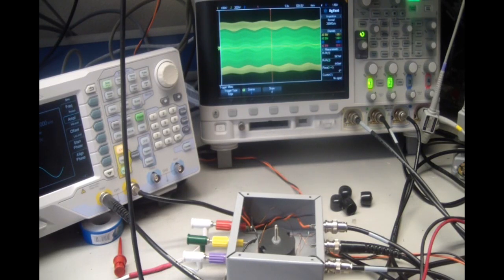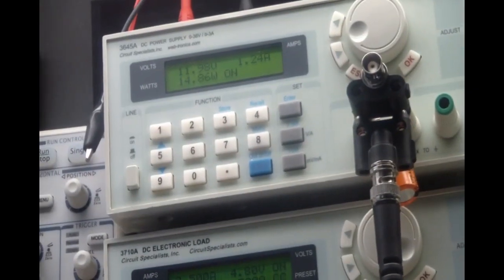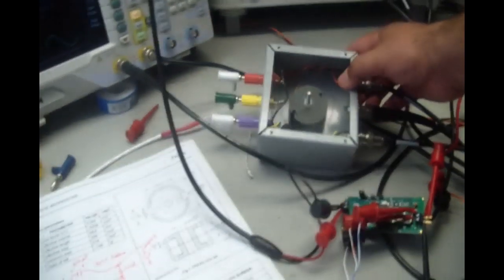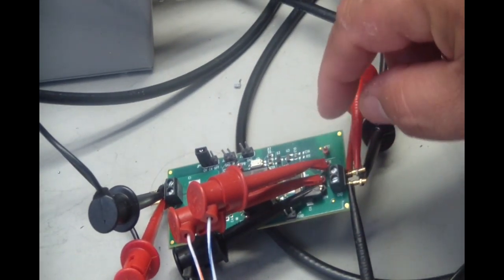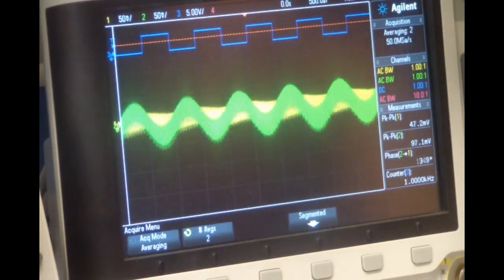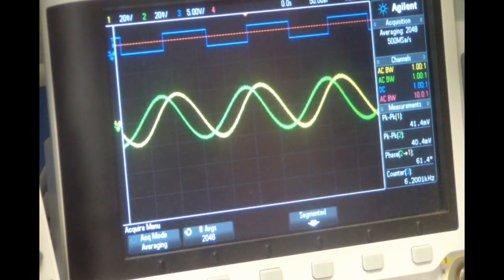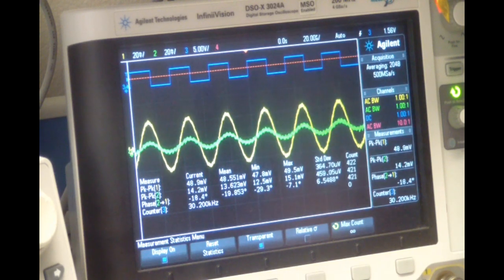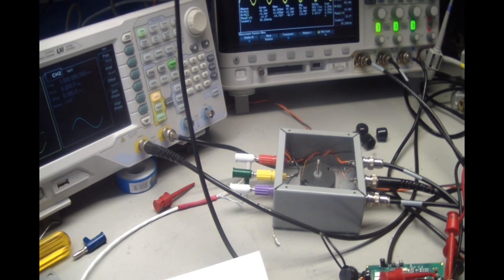Poor Man's Frequency Response Analyzer using a function generator and a scope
This video shows how to use a function generator, an injection transformer, and a scope to measure the gain and phase of a flyback. By injecting a signal and measuring the amplitude and the phase delay, you can measure three critical power supply specifications such as the crossover frequency, phase margin, and gain margin.